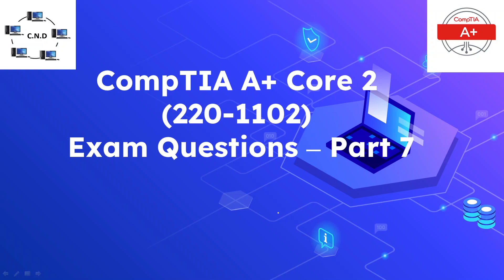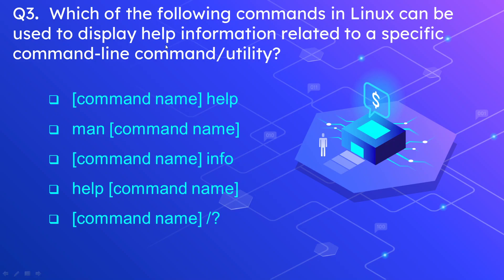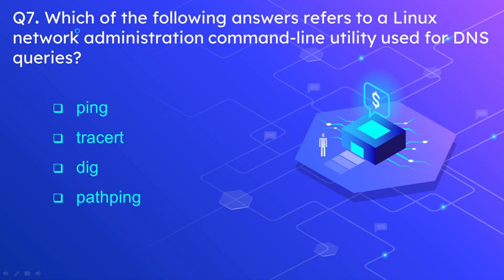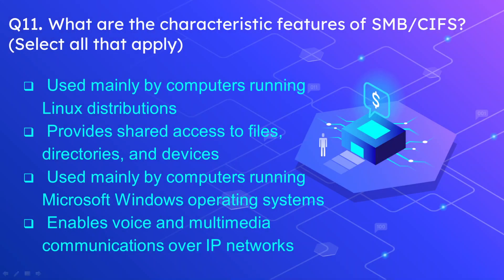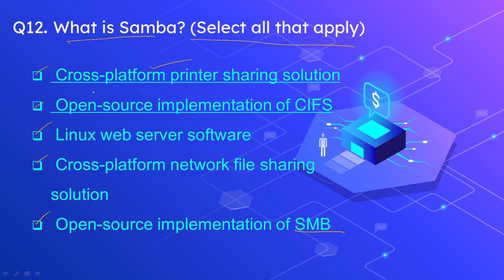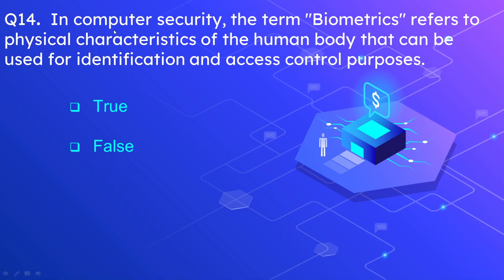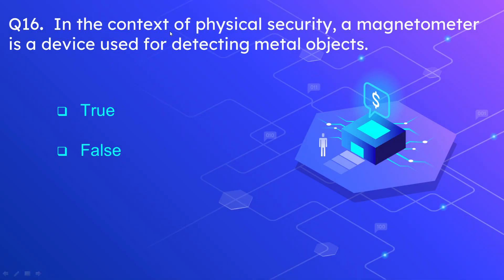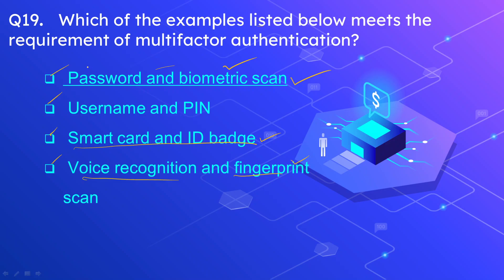CompTIA A+ Certification Practice Test Core 2 (Exam 220-1102) - Part 7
This is a free CompTIA A+ Exam questions practice test 220-1102 and  220-1002 also known as Core 2. The video explains Comptia a+ exam questions that will help you in getting pass the certification exam. The A+ Core 2 exam contains the following main topics:
Microsoft Windows Editions
Microsoft Windows 10 OS features and tools
Microsoft Windows Networking features
OS Installation and upgrades features
Common Linux Commands
Physical & Logical Security
Active Directory
Wireless Security
Malware
Social Engineering
Threats & Vulnerabilities
Microsoft Windows OS Basic Security Settings
Workstation Security
Data Destruction & Disposal Methods
SOHO Security Settings
Web Browsers
Windows OS Troubleshooting
Malware Removal Procedures
Mobile OS & Application Troubleshooting
Backup & Recovery Methods
Script Files
Remote Access Technologies

This is part 7 of the CompTIA A+ exam questions series.

In this video, you will get free practice tests based on the current A+ exam domains published by CompTIA.This is part 7 of the CompTIA A+ exam questions series.

In this video series, you will get free practice tests based on the current A+ exam domains published by CompTIA.